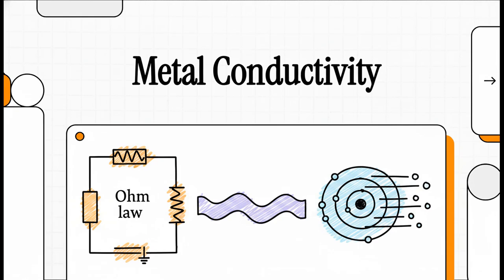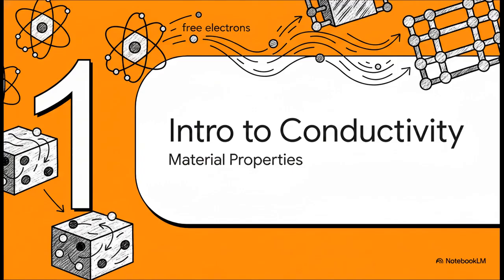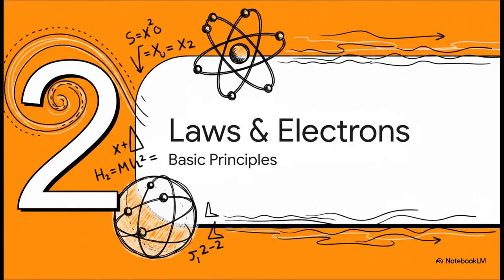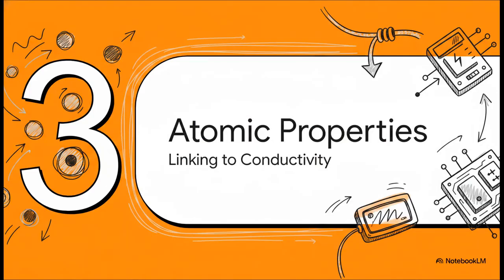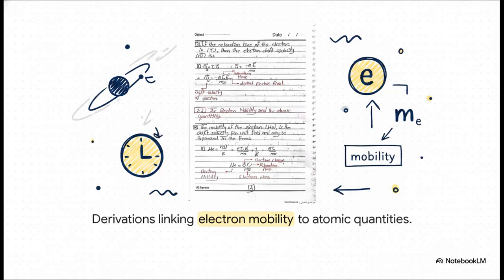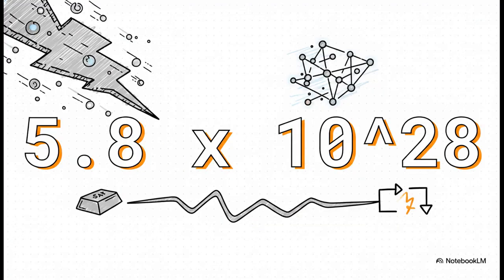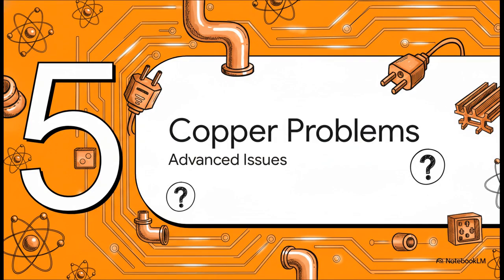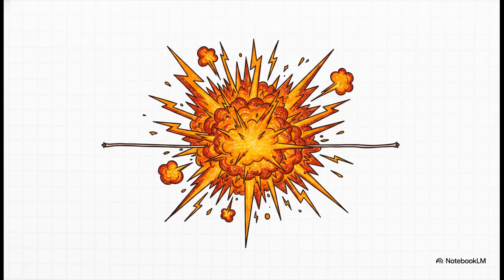Electromagnetic Material ll Notebook LM ll Metal Conductivity